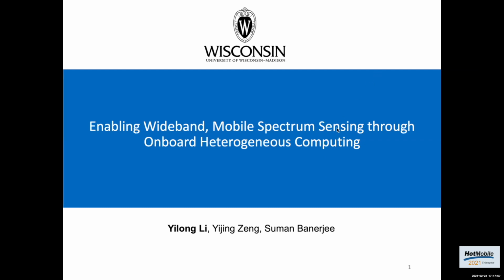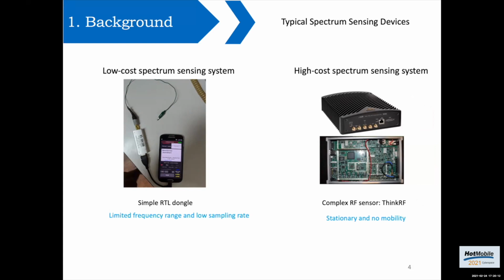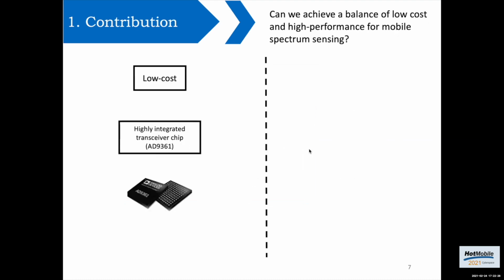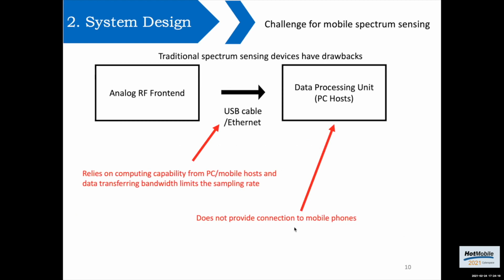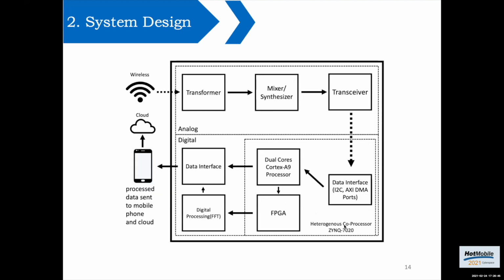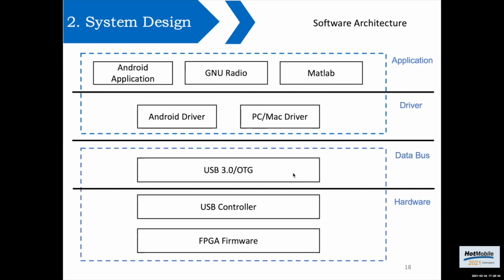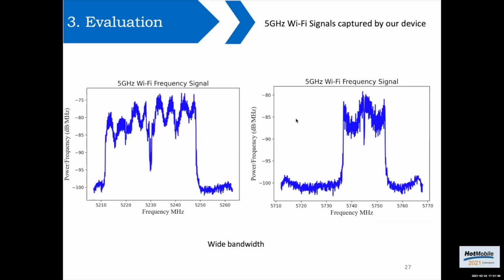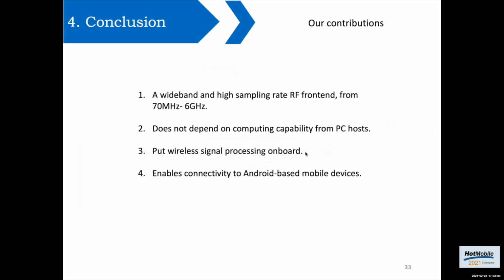HotMobile 2021 - Enabling Wideband, Mobile Spectrum Sensing through Onboard Heterogeneous Computing